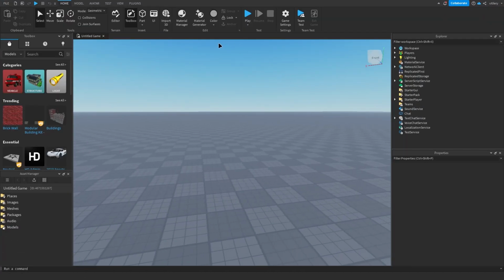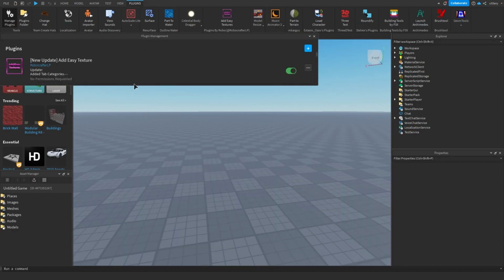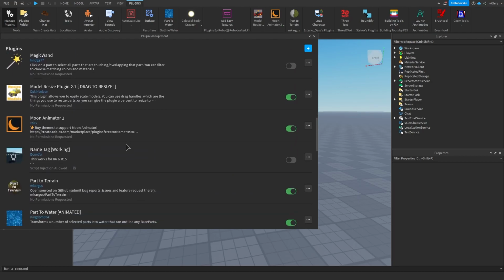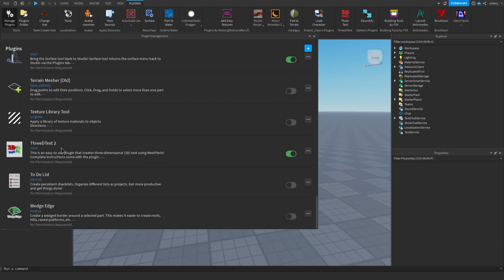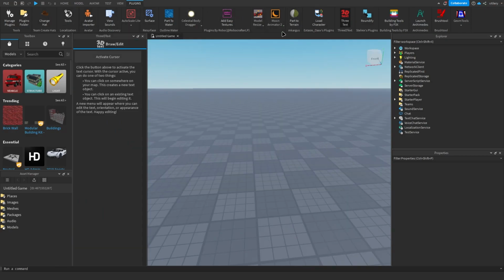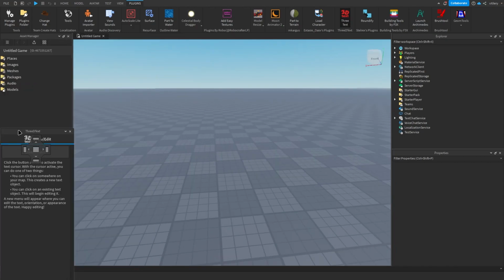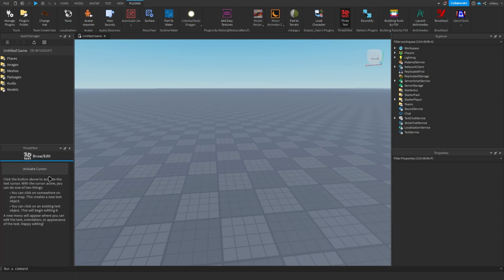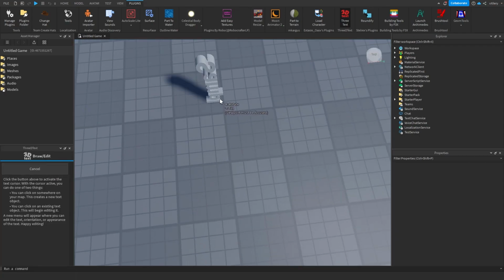How to make 3D Text in Roblox Studio (Roblox Studio)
In this video I will teach you how to make 3D Text in Roblox Studio.